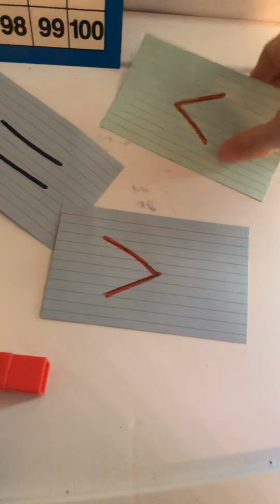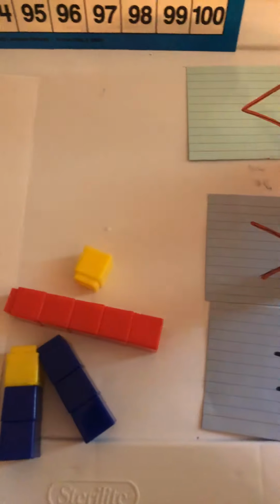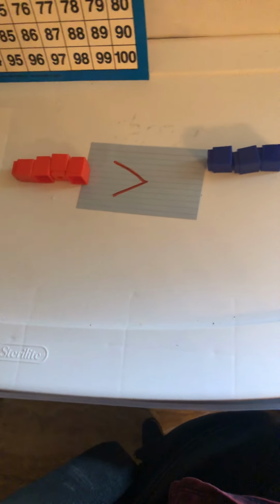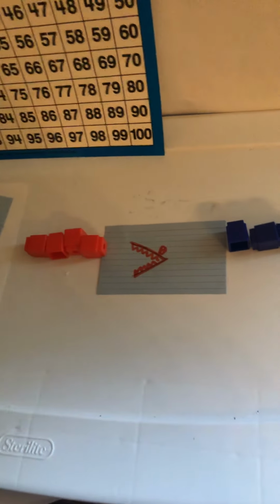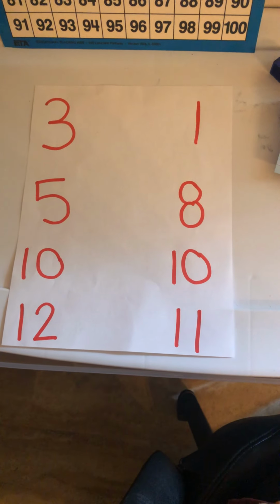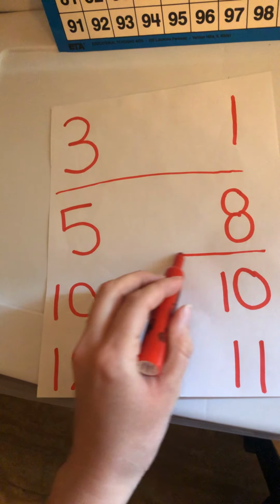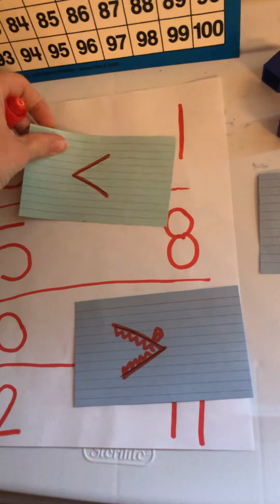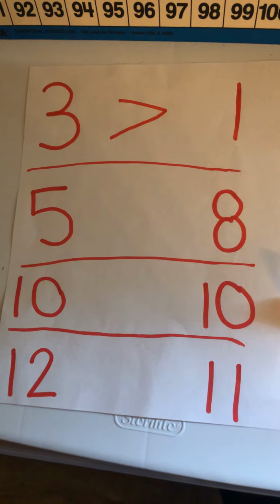April 22, 2020